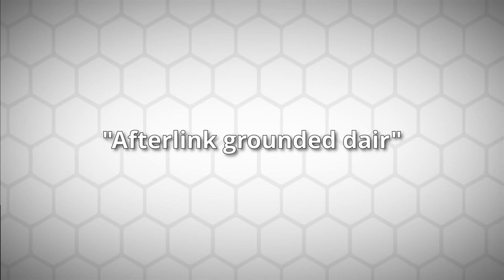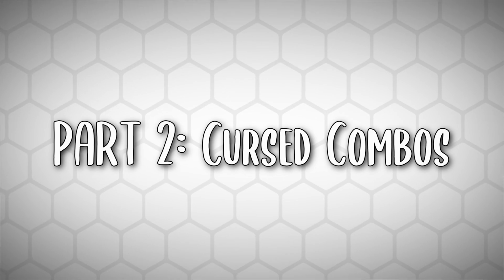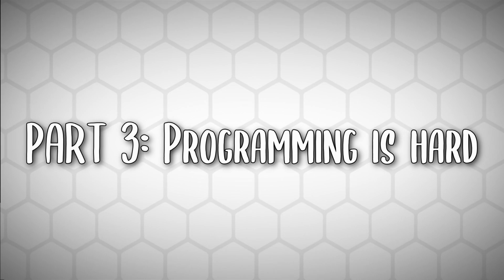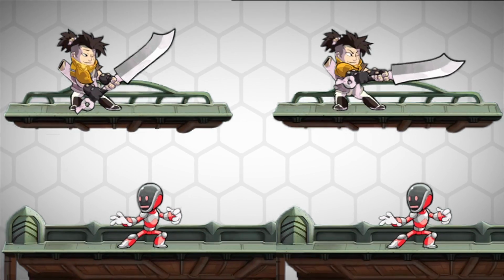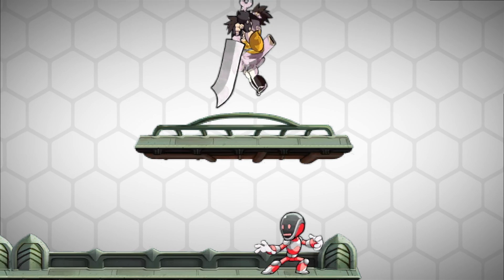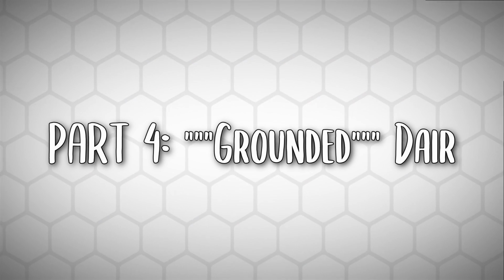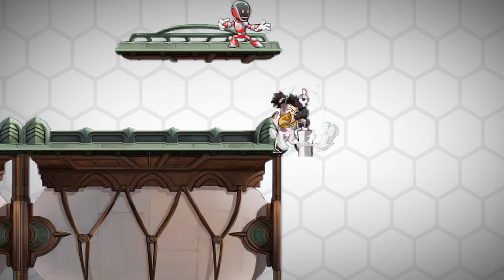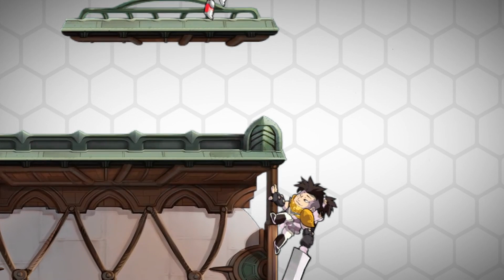Brawlhalla Advanced Greatsword Dair Tutorial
Brawlhalla's newest legend, jaeyun, brings a lot of new tech to the game. This is one of (hopefully, soon enough) many videos where i examine brawlhalla deeply, and turn it into a short video to teach other players.